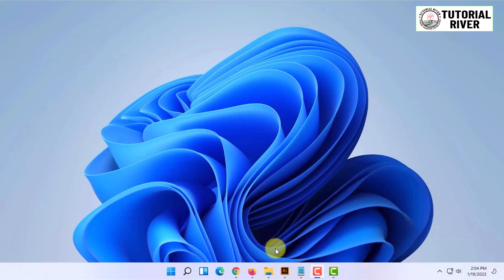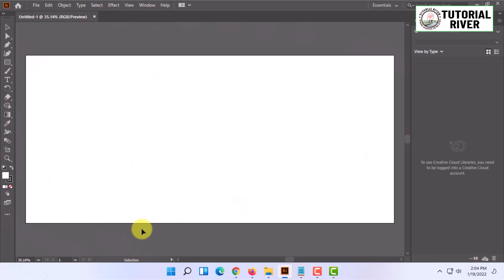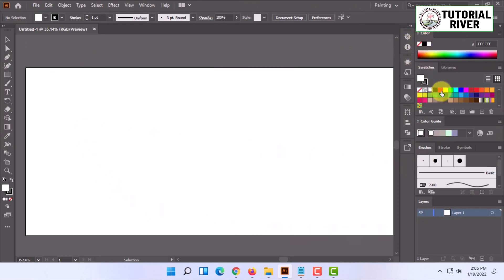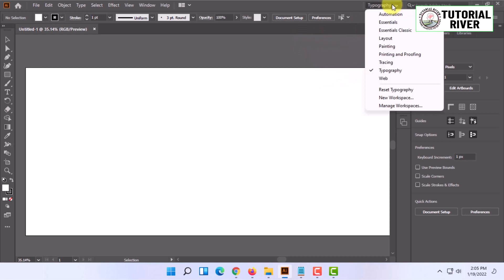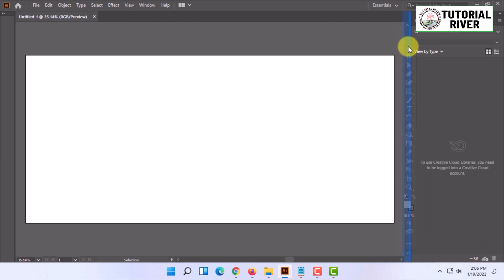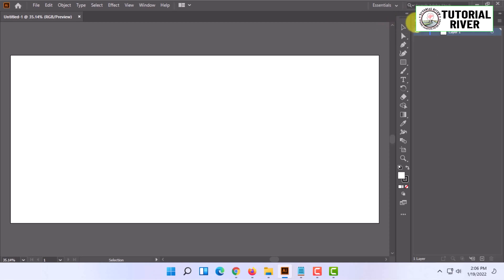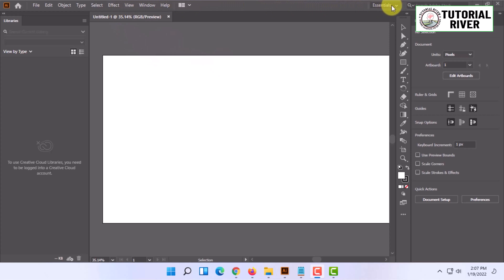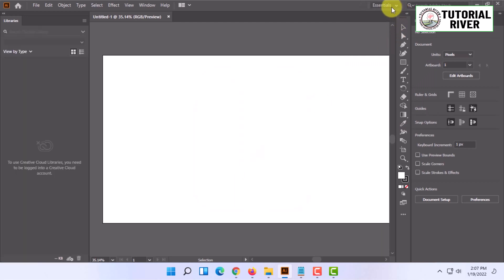How to Organize Workspace in Adobe Illustrator ( Step-by-Step )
The Adobe Illustrator has an efficient work area and user interface to create and edit our designs and artwork for print, using on the web, and on mobile devices.